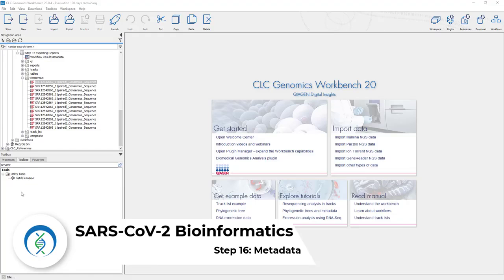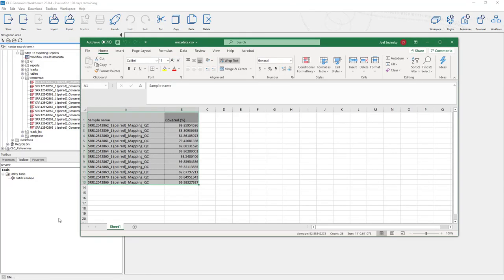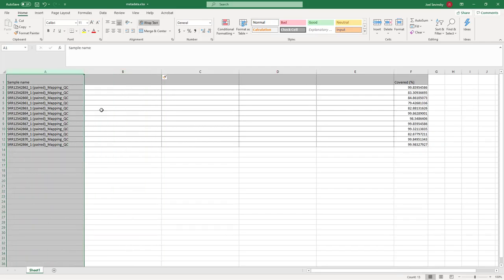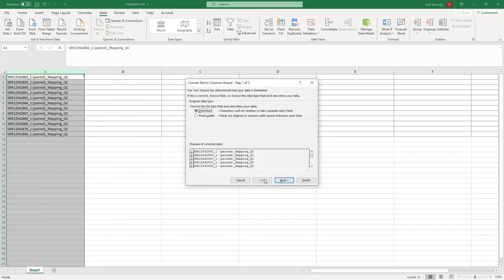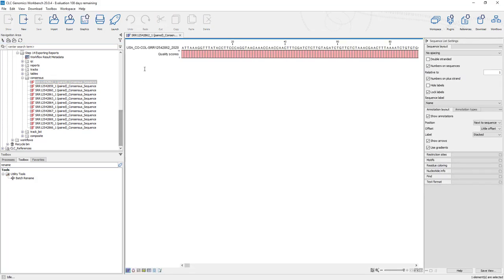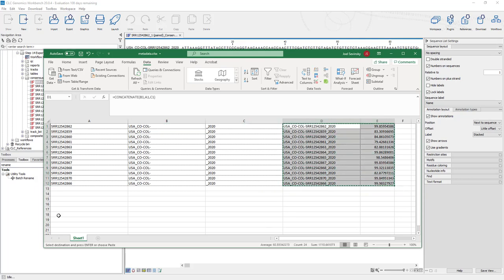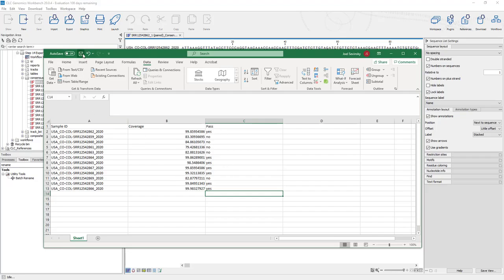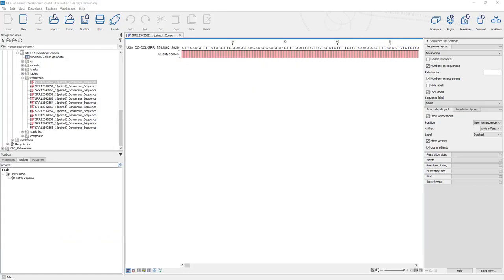18 Building the Workflow Step 16 Metadata